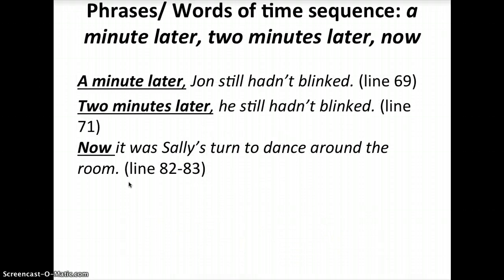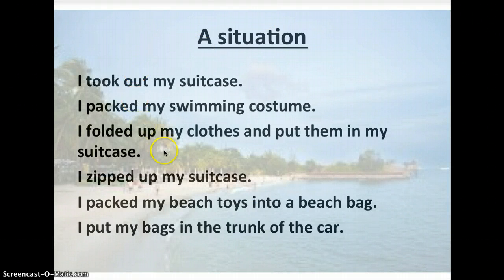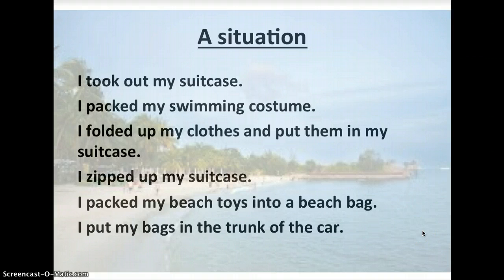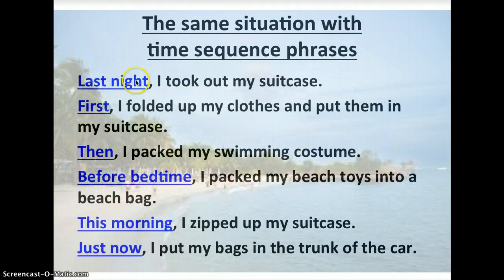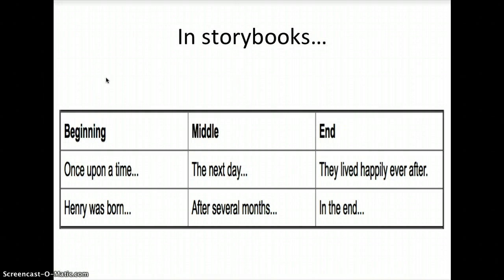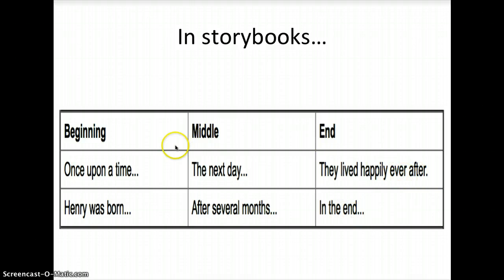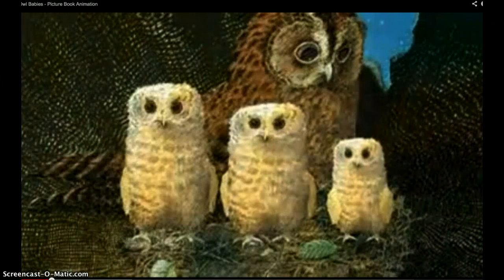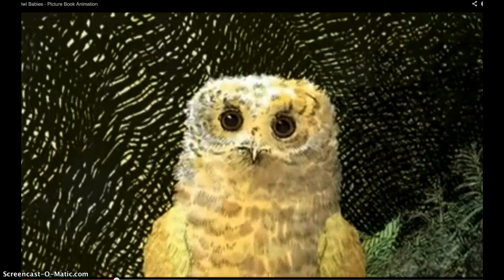P3 English - Phrases of Time Sequence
First flipped English lesson. Pupils will also watch an animation "Owl Babies" and complete a worksheet.